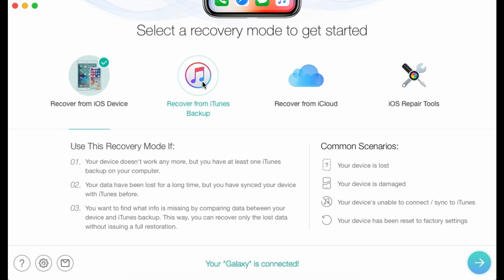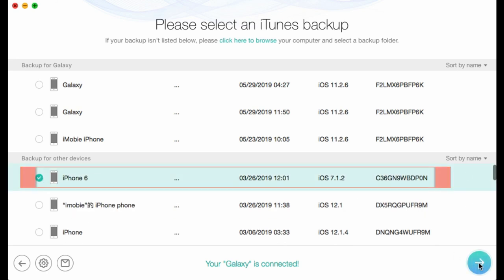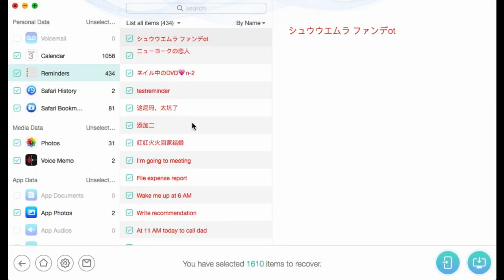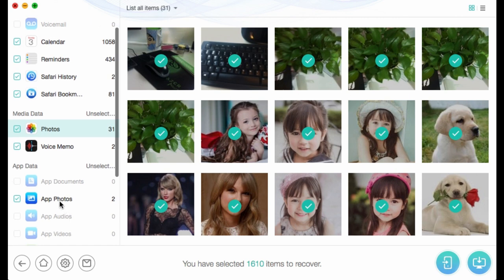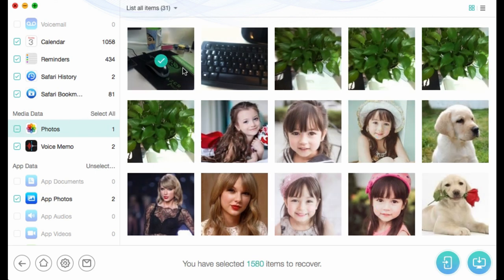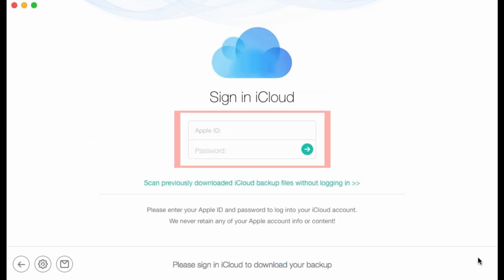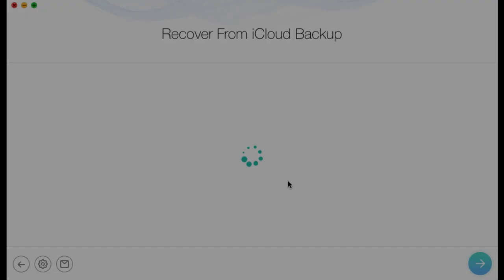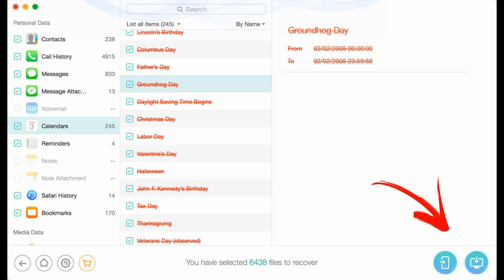How to View & Extract iPhone Backup Files on Computer (Mac & Windows)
How to view iPhone backup files on computer? This video will show you how to view iPhone backup files on pc/mac, how to see iCloud backup files easily & securely.

00:00 Introduction
00:12 1. How to view iTunes backup files on PC or Mac
01:06 2. How to view iCloud backup files on PC or Mac

With PhoneRescue, you can easily access data in iTunesBackup or iCloudBackup that you created on the computer. It requires no restoring and enables you to view the backup file directly on the computer, even move the files you want to your iPhone.